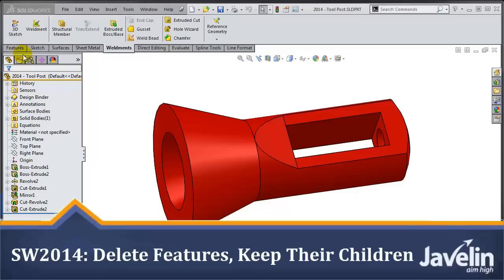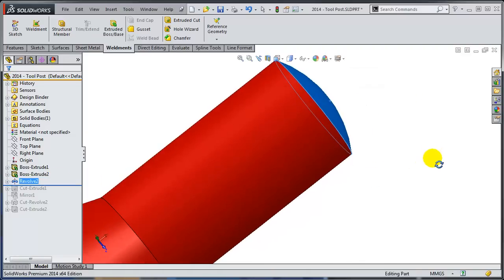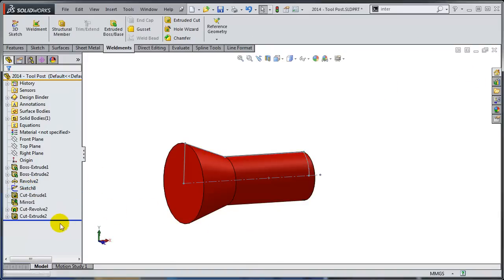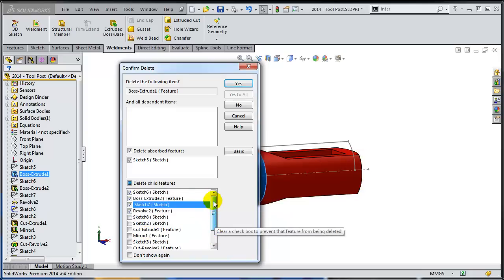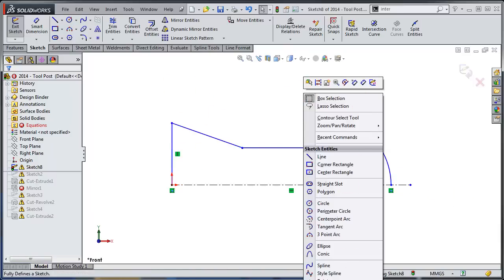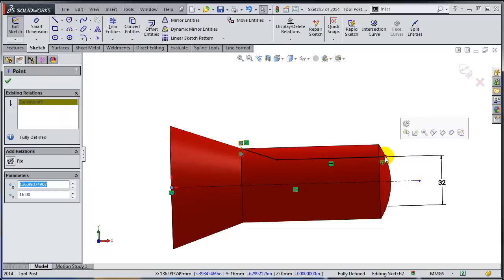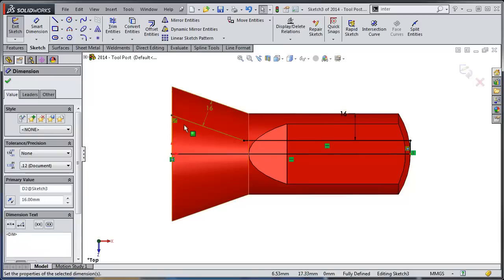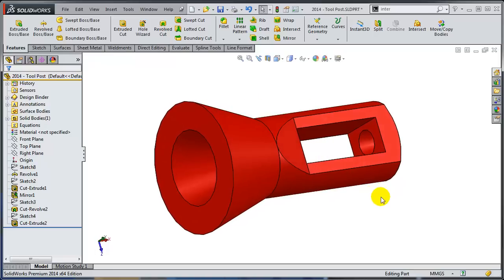Solidworks 2014 Tutorial: Extreme Design Change - Total Control When Deleting Features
What if you need to completely modify the whole "manufacturing" process of a specific part and for that would even have to change the type of the existing features (i.e. replace a Boss-Extrude with a Revolve)? What would happen with the children of the features that get deleted?

This video shows how nice SolidWorks 2014 solves this problem.